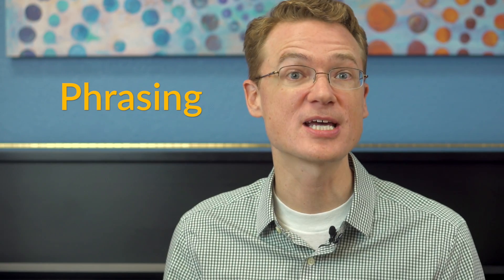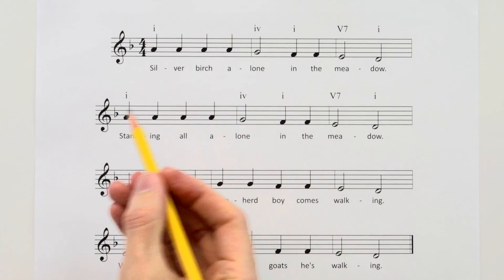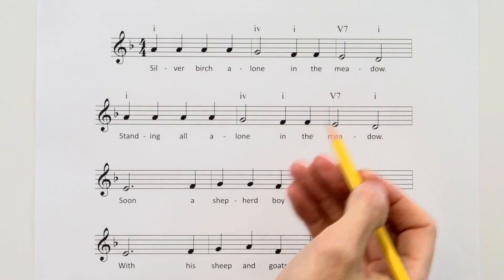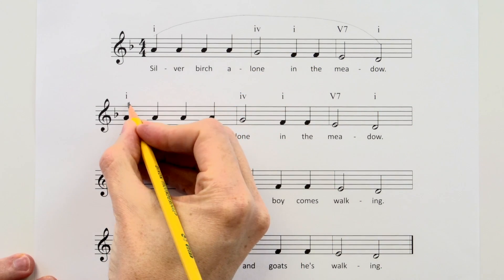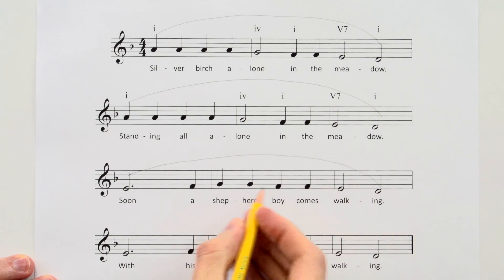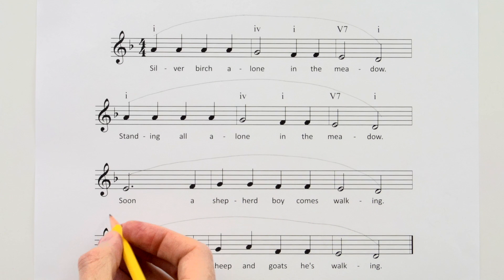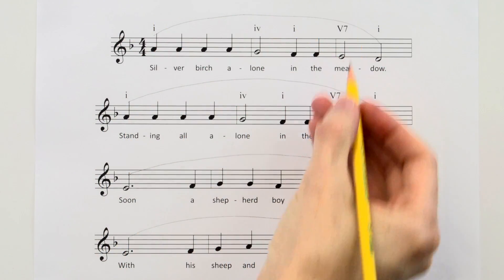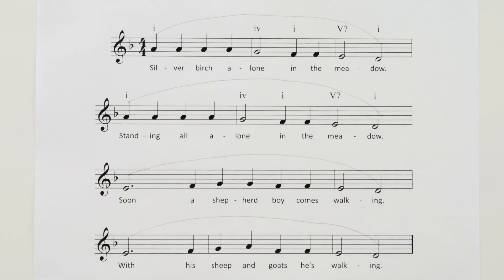All About Music Phrasing & Expression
Today we're learning how to make our music more beautiful with phrasing.
To understand phrasing in music, we take a quick look at the score for "Silver Birch Tree".

🎵 Ad-Free Online Piano Lessons for Kids & Beginners with Hoffman Academy! 🎵
- no ads, just music! Designed for kids but enjoyed by students of all ages, our award-winning method has helped thousands of students play real music from day one. Mr. Hoffman's warm, engaging approach makes learning piano fun and natural, teaching through experience before explanation. Students develop a strong musical foundation through our unique ear-first approach, while exploring improvisation, composition, and music theory from the earliest lessons.

🌐 On our website, students will find:
-Step-by-step curriculum that builds confidence
-Popular songs to love and play
-Clear, engaging instruction from Mr. Hoffman
-Learn at any pace, anytime, anywhere

⭐ Ready to accelerate progress? Premium members get:
-Extensive sheet music library with hundreds of songs
-Interactive music theory games that make learning fun
-Guided practice sessions for every lesson
-Professional play-along tracks to develop rhythm, ear training, and ensemble skills

"I love that from the very first lessons, Hoffman Academy encourages playfulness and fun. The kids are encouraged to jam and to compose. We had in-person lessons that were very strict and my daughter was ready to give up on piano. But now, 5 years later, she loves it."
-Seanna B., Parent

Join thousands of music makers today!